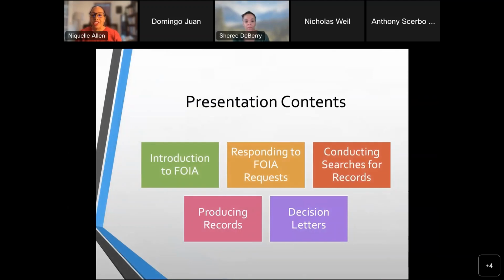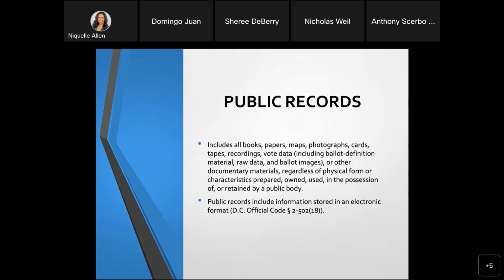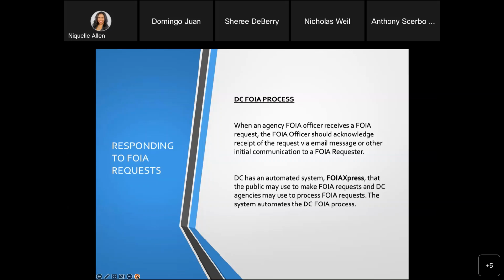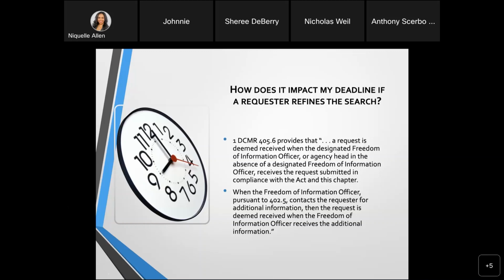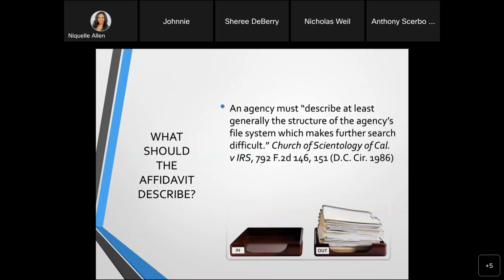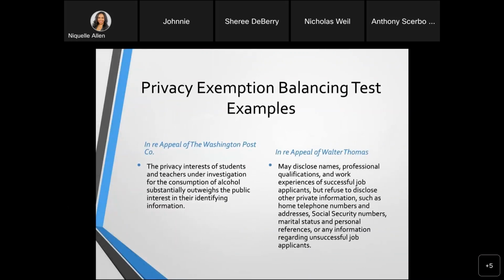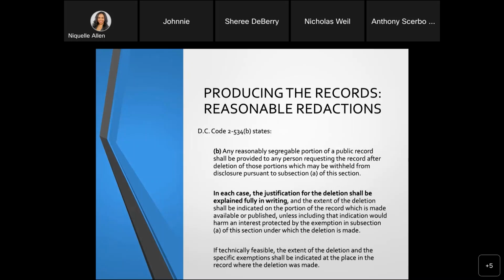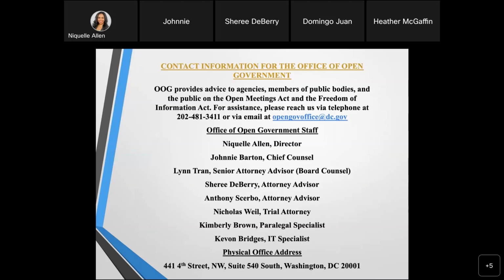OUC FOIA Training "Understanding the FOIA Process" facilitated by Director Niquelle Allen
On December 12, 2022, the Office of Open Government trained the Office of Unified Communications on the D.C. FOIA process via WebEx. Director Niquelle Allen served as facilitator.